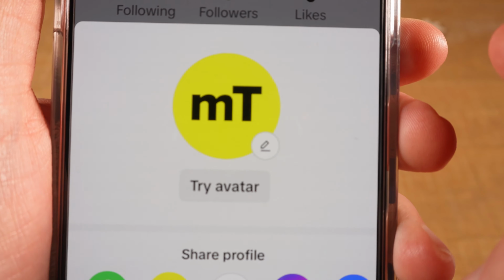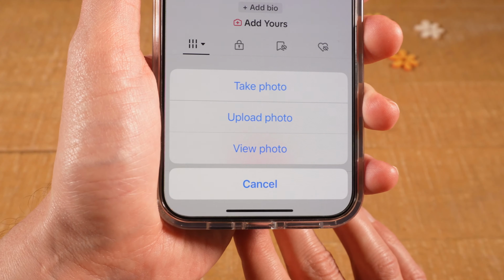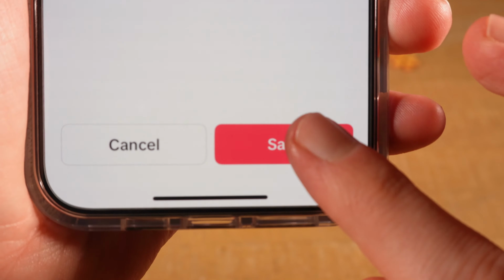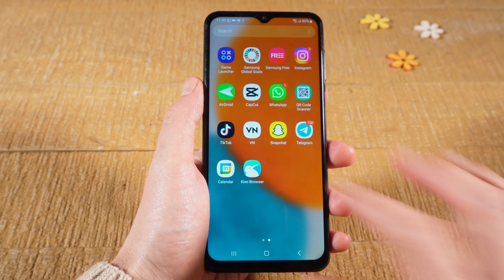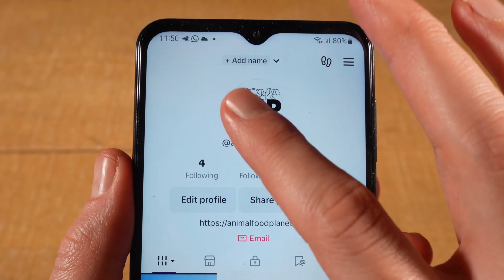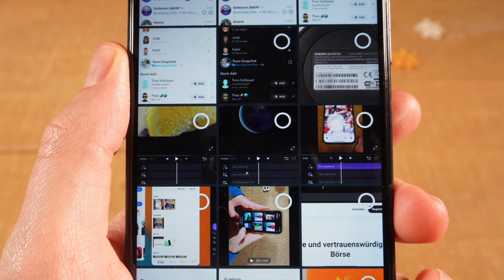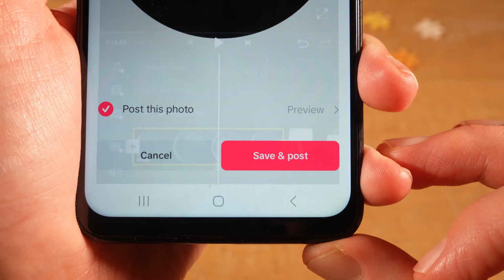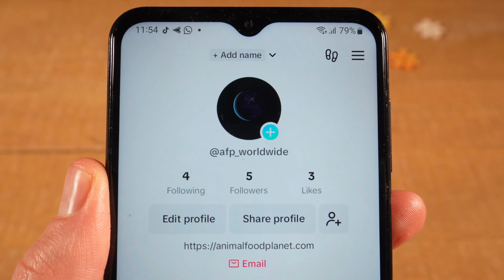How to Change Your Profile Picture on TikTok iPhone & Android (2024)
Learn how to easily change your profile picture on TikTok for both iPhone and Android devices! This step-by-step tutorial will show you how to customize your TikTok profile with a new profile picture in no time. Watch now and update your TikTok profile with your favorite photo!

🌟JOIN OUR EXCLUSIVE TELEGRAM COMMUNITY TO GET HELP! 🌟